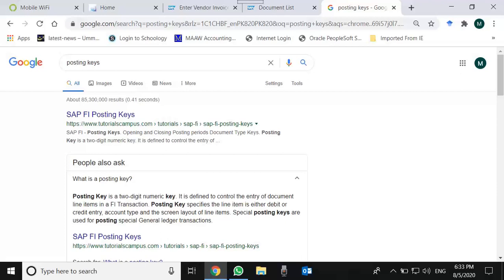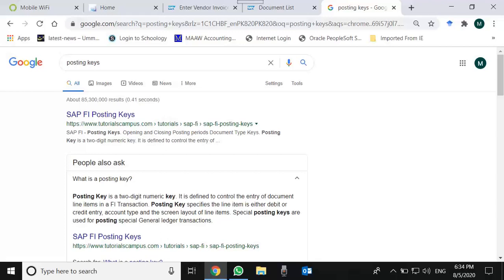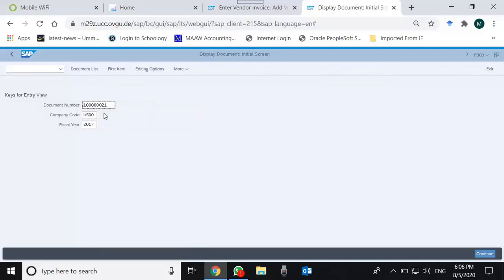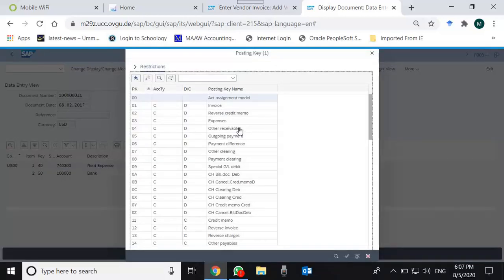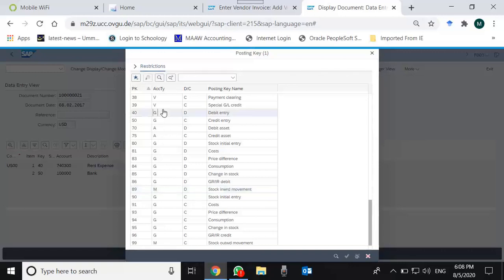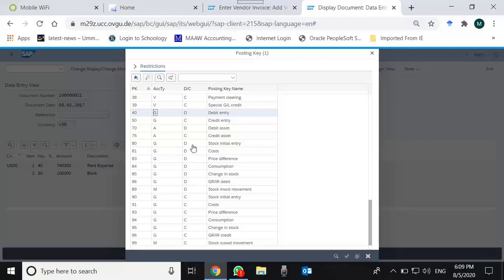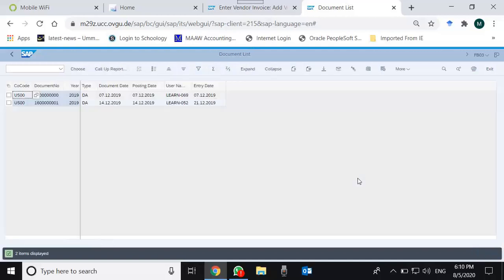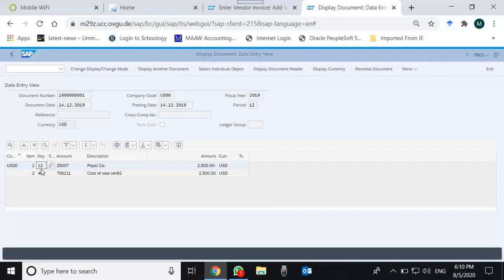Posting Key Hands On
SAP S4 HANA Financials